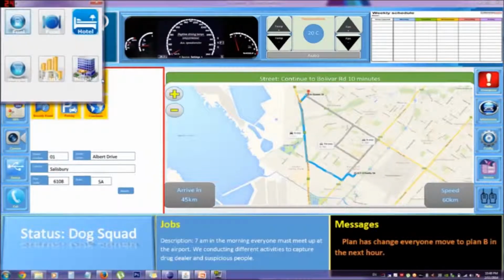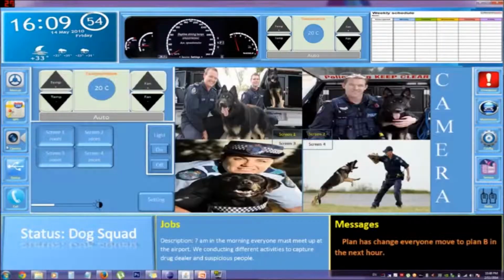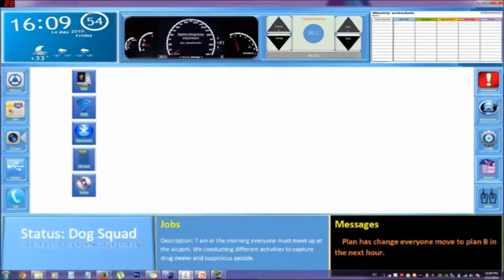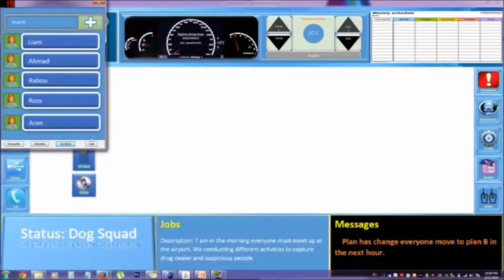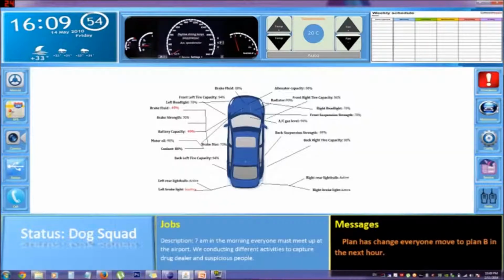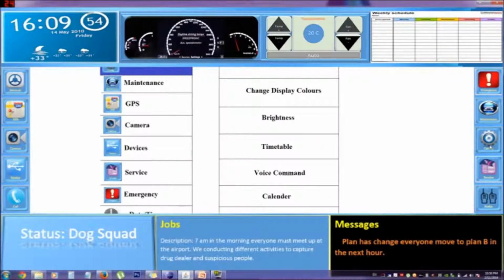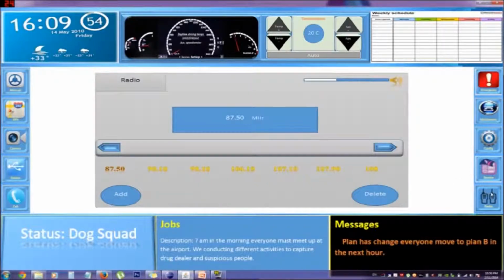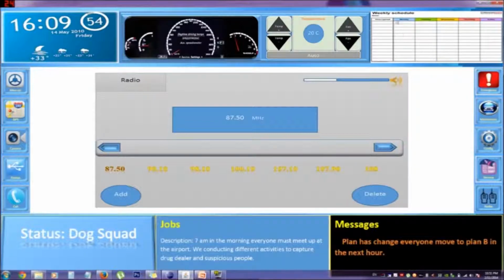User Interface - Driverless Police Car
Totally bitching presentation about how this driverless car is the way of the future. Criminal scum beware.